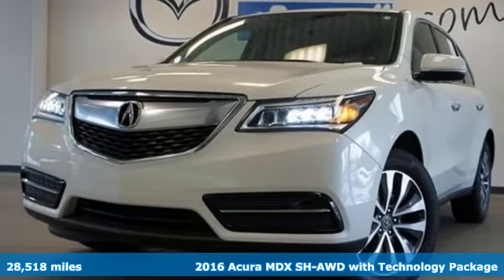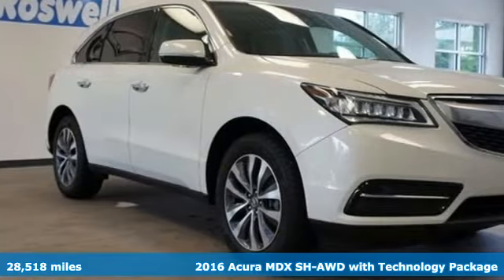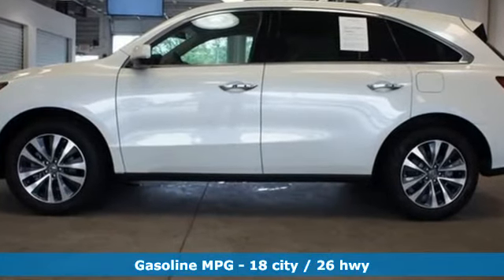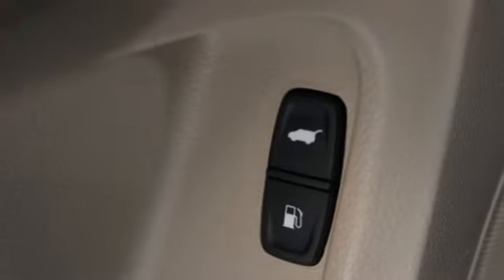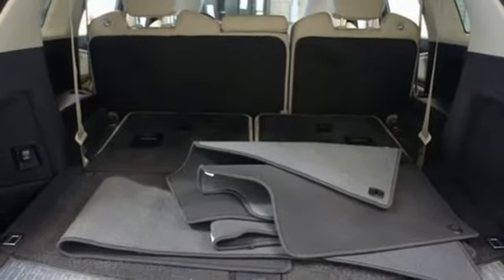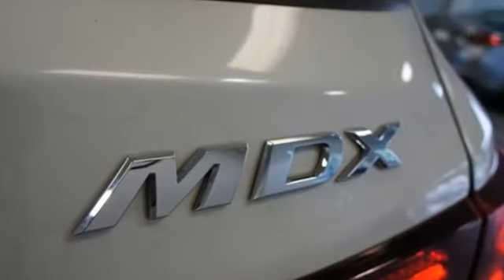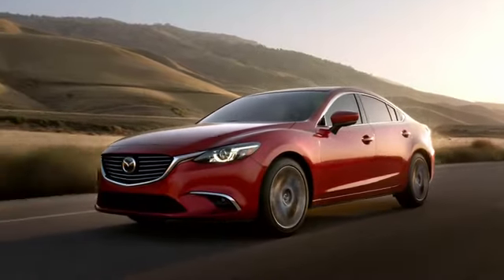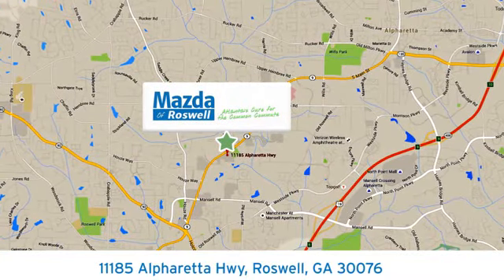Used 2016 Acura MDX Roswell GA Atlanta, GA 115525A - SOLD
Year: 2016
Make: Acura
Model: MDX
Trim: 3.5L
Engine: 3.5L V6 SOHC i-VTEC 24V
Transmission: 9-Speed Automatic
Color: White
Interior: Parchment
Mileage: 28518
Stock #: 115525A
VIN: 5FRYD4H46GB021435
NEW ARRIVAL!, Local Trade, CLEAN CARFAX!, Navigation / GPS, LEATHER, Sunroof / Moonroof, Extended Warranty Available, Bluetooth / HANDS FREE Communication, All Books & Keys, Manufacturer's Warranty Remaining, and All Routine Maintenance Up to Date. Parchment w/Leather-Trimmed Interior. brbrThis 2016 MDX is for Acura fans looking high and low for that perfect SUV. It brings luxury and convenience to your fingertips. brbr

Address:
11185 Alpharetta Hwy